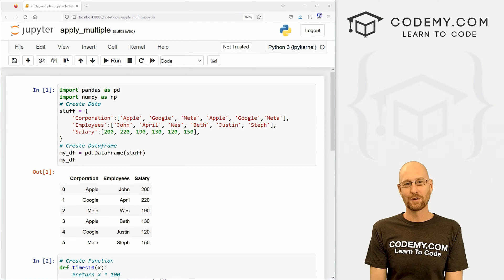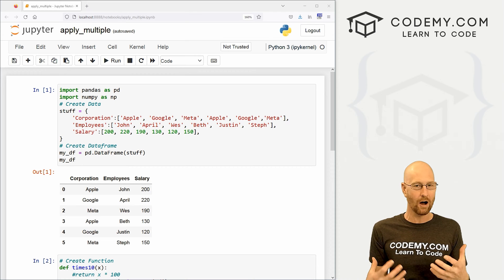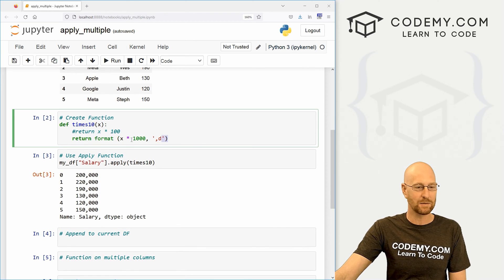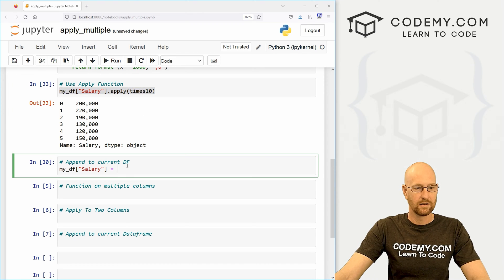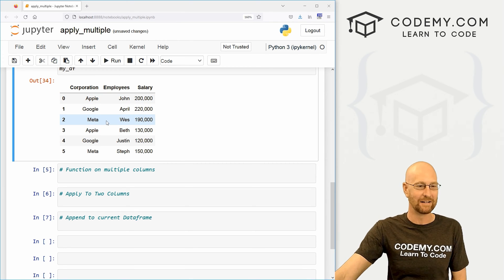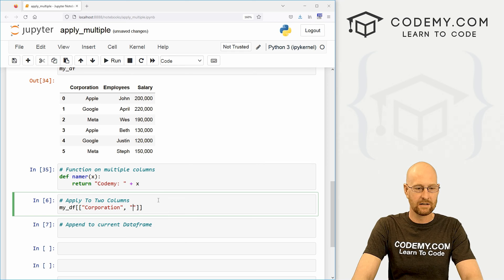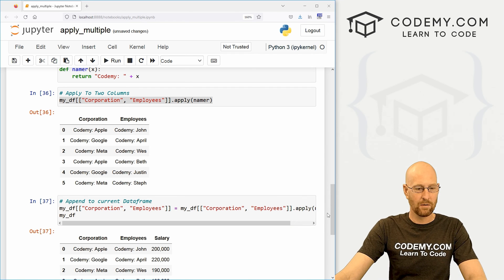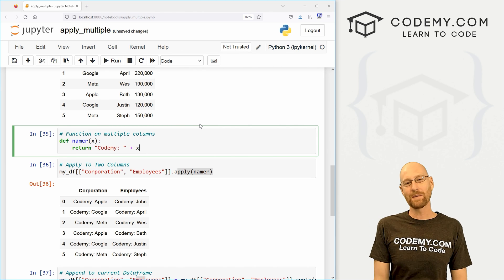Apply Functions to Multiple Columns - Pandas For Machine Learning 16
In this video I'll show you how to use the apply() function in Pandas on multiple columns of a DataFrame.

In the last video I showed you what the apply function is and how to use it to apply a function to a column.

In this video we'll look at doing the same thing, but on more than one column.

Timecodes

0:00​​ - Introduction
1:33 - Append Applied Column To Dataframe
2:12 - Write Function
2:53 - Apply() Multiple Columns
3:28 - Append To Current DataFrame
4:00 - Conclusion